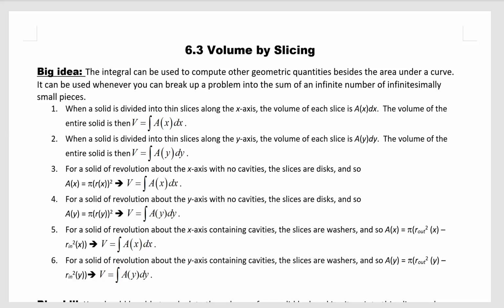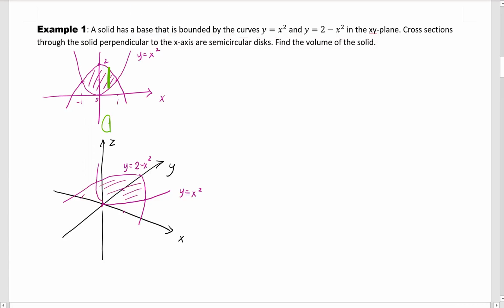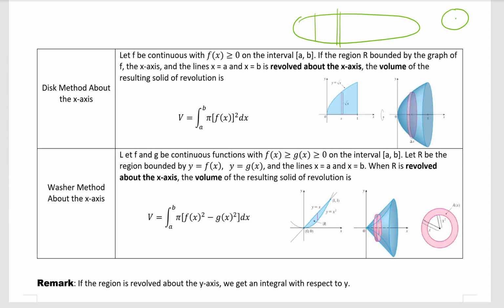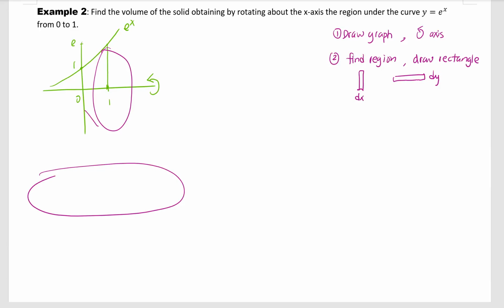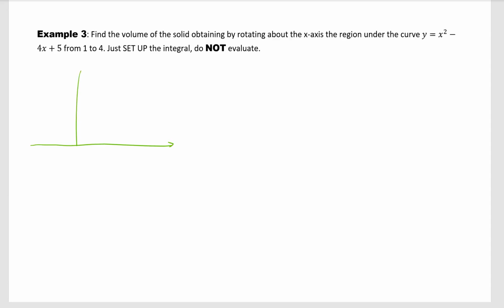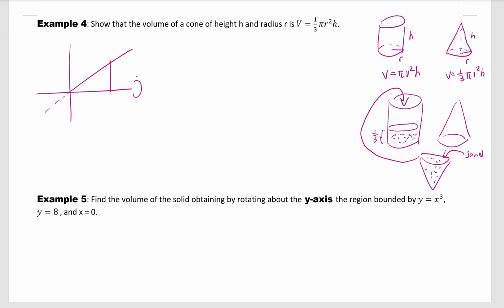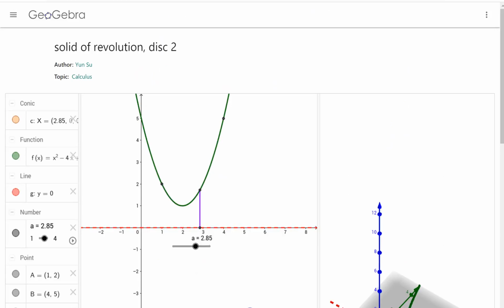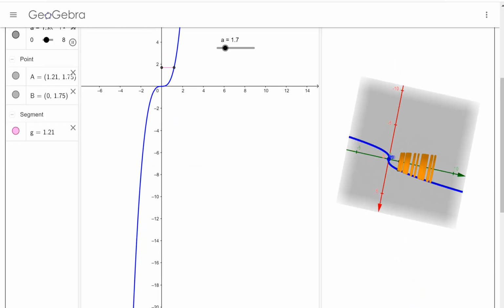ma1210 6.3a.mp4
MA1210 Calculus II Section 6.3 Volume by Slicing Part A